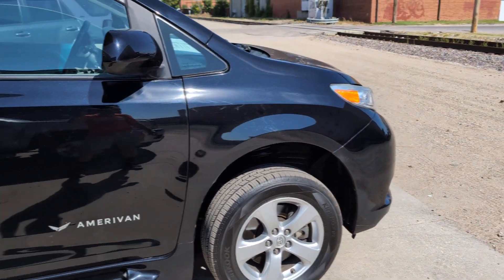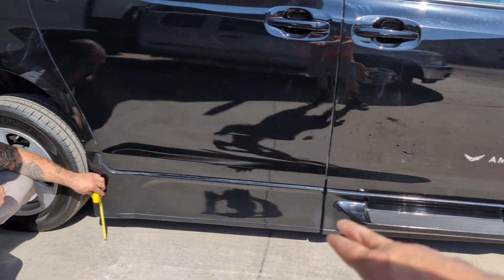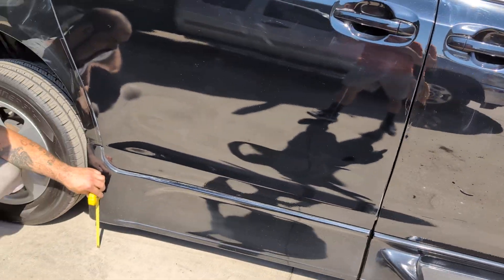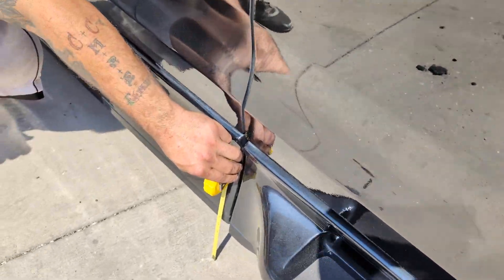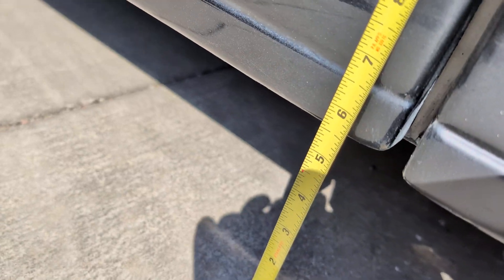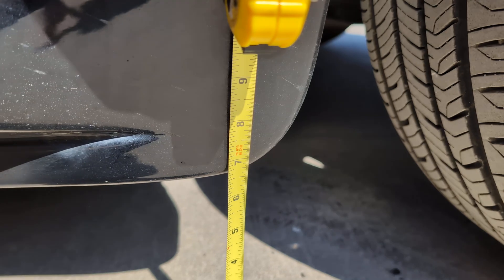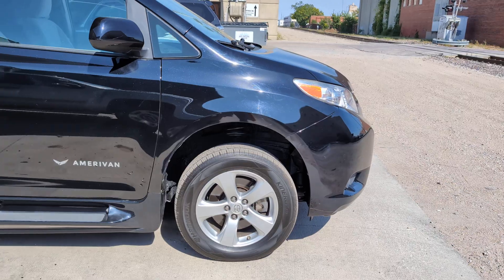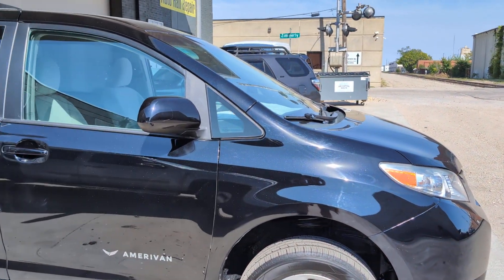Get Measured for Success: Why You Need a Mobility Pro Who Asks the Right Questions!